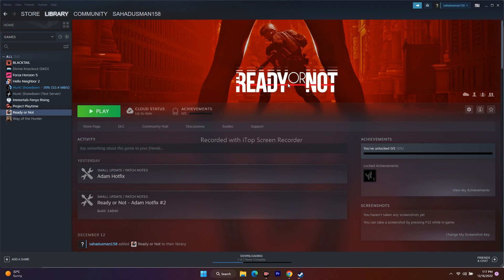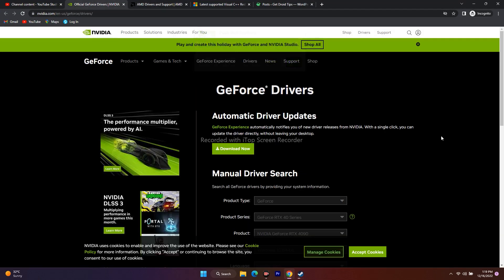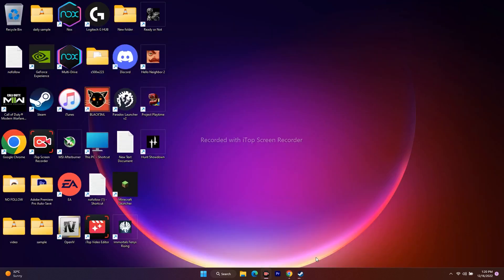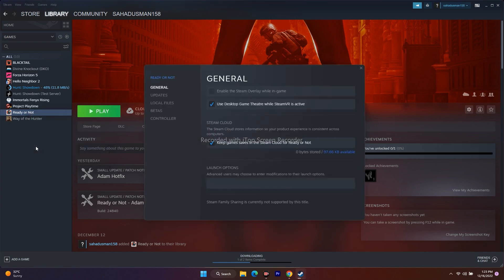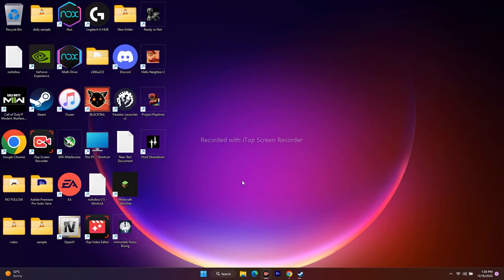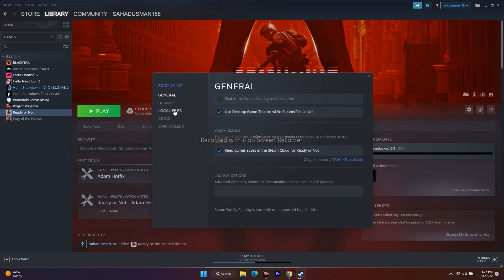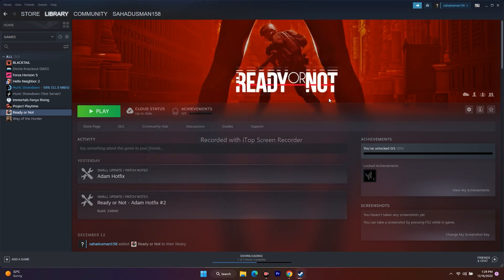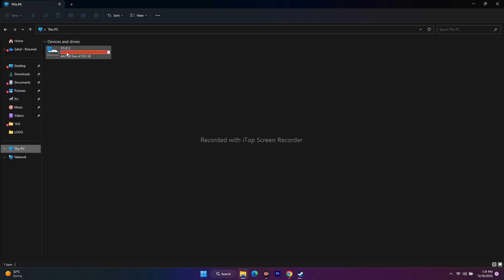How to Fix Ready or Not Crashing at Startup, Won't launch, Freezing & Stuttering, Black Screen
Ready or Not is an intense, tactical, first-person shooter that depicts a modern-day world in which SWAT police units are called to defuse hostile and confronting situations. The game is developed and published by VOID Interactive. This game is now available to PC in early access via Steam. Now, some of the PC gamers are reporting that they're encountering the Ready or Not Crashing issue on PC while startup.

So, if you're also one of the victims then make sure to follow this troubleshooting guide to fix the issue completely. Here we've shared a couple of possible workarounds that should gonna help you out. These days PC games and even console games are prone to startup crashing or not launching issues whatsoever which isn't limited to the developers. It seems that several issues or reasons at the players' end can also cause the startup crashing issue.

Why Does Ready or Not Keep Crashing?

As we've already mentioned, there can be several reasons behind the startup crashing or the game not launching issues whatsoever. Such as issues with the incompatible PC configuration, an outdated graphics driver, an outdated Windows version, an outdated DirectX version, or even an outdated game version, etc can cause multiple conflicts with the game launching. While the missing or corrupted game files, overlay apps, etc can trigger such issues.